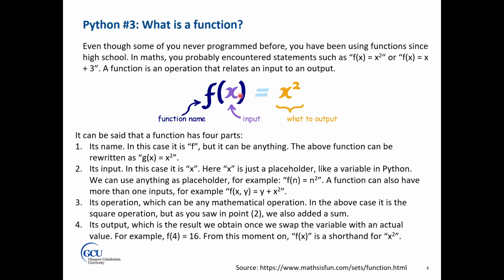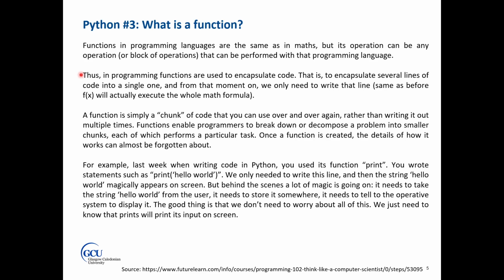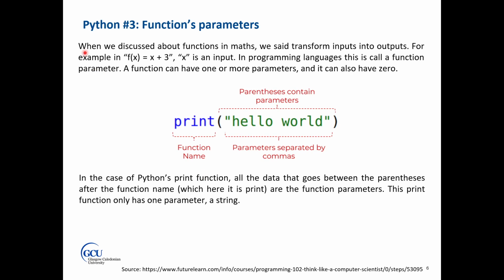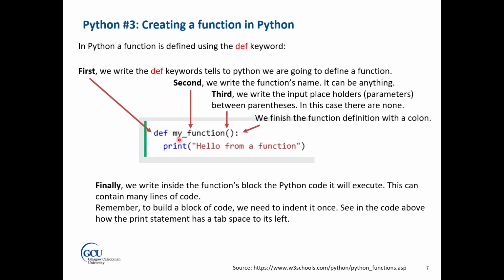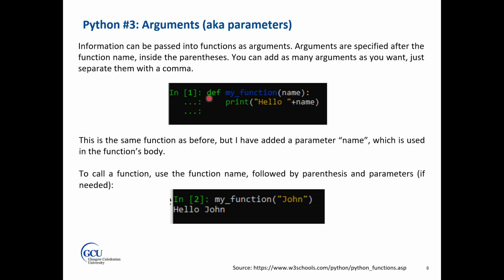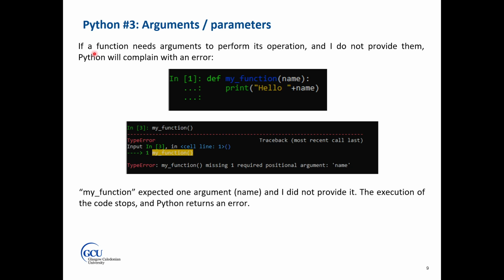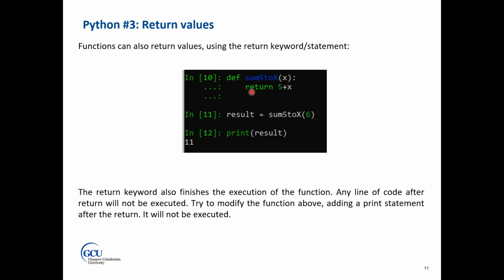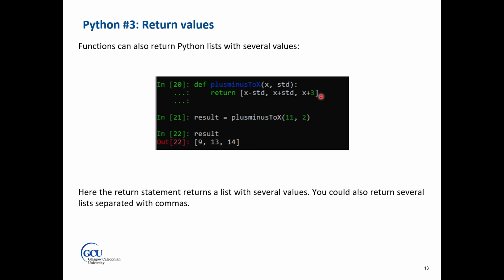Introduction to functions in Python